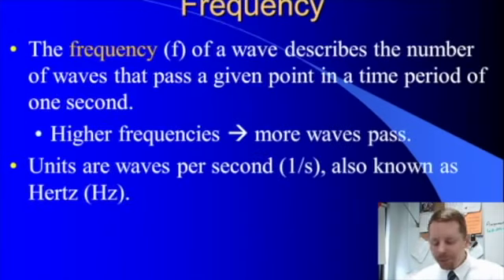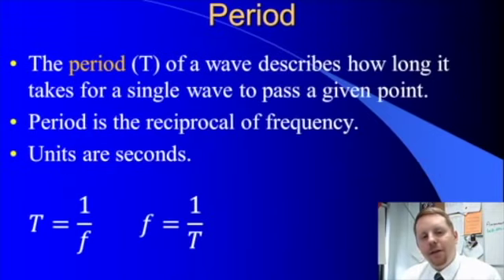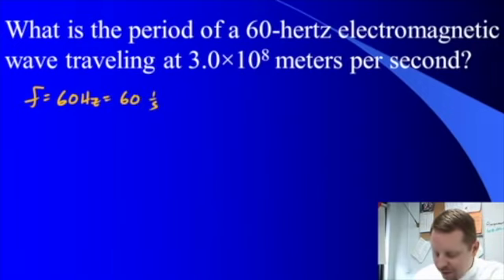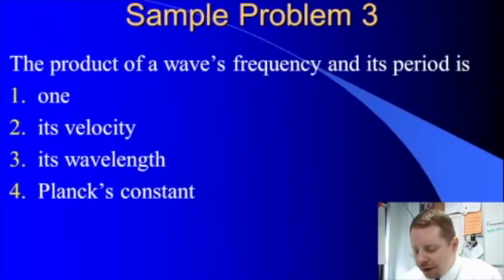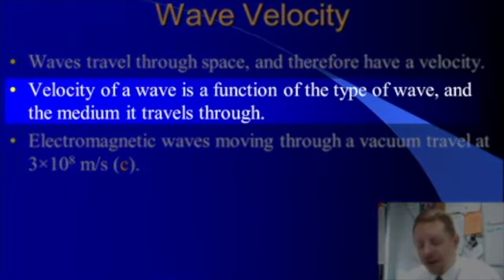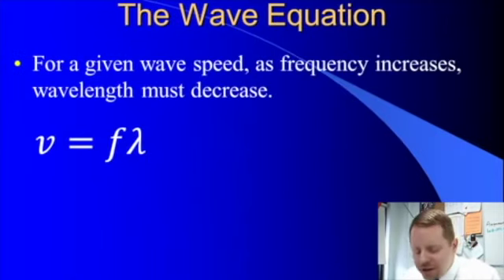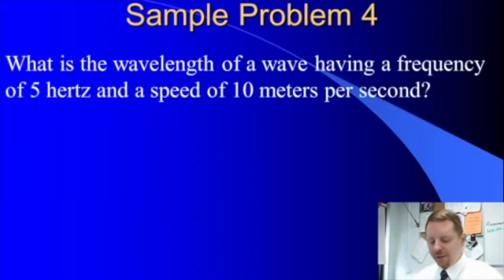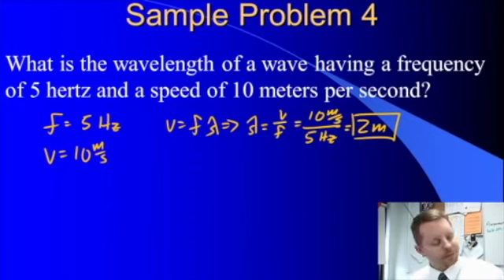14 2 Wave Equation SD 480p